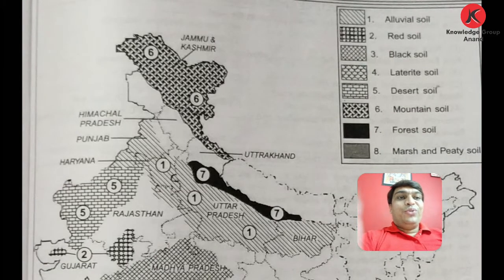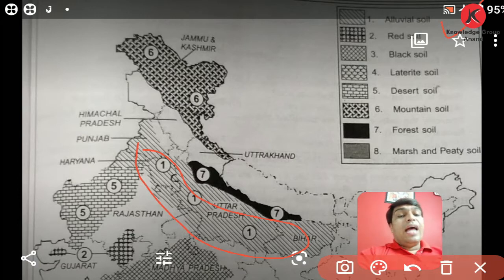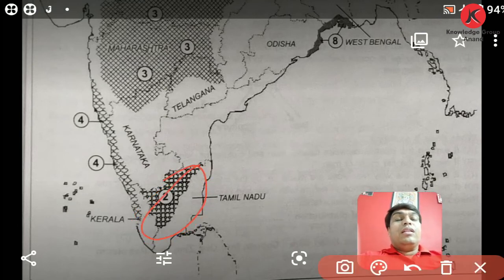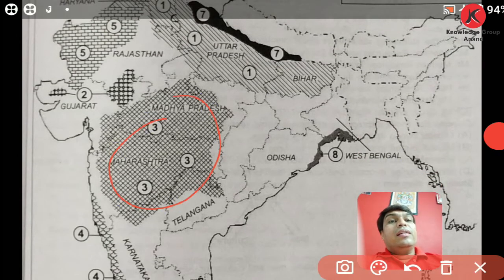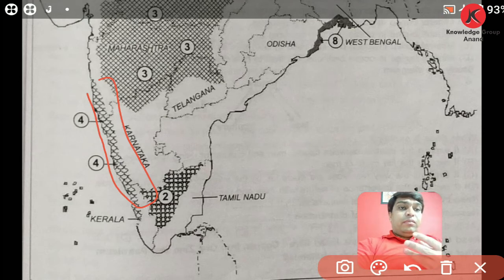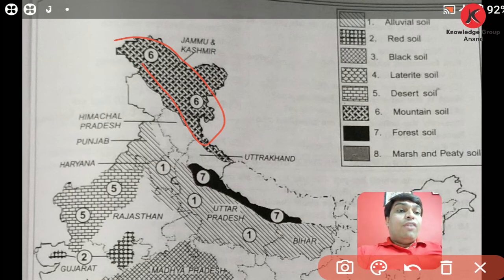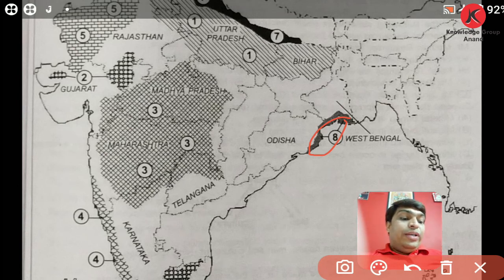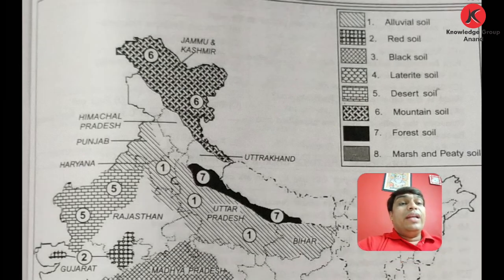Class 10 Eng Med - S.S. - Map work of Chapter -8. (Types of soil)